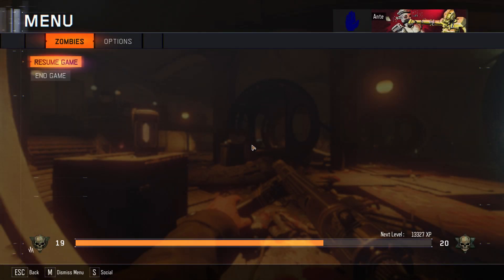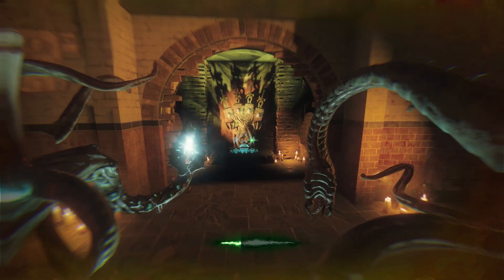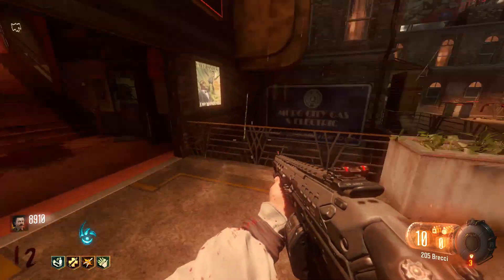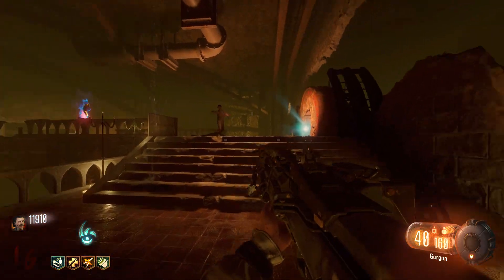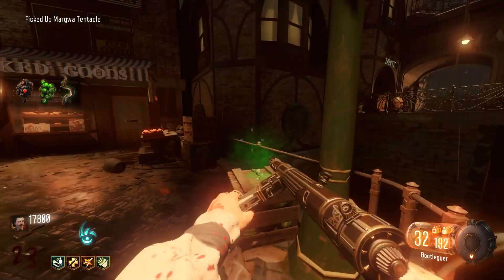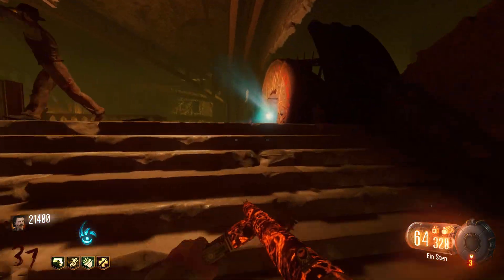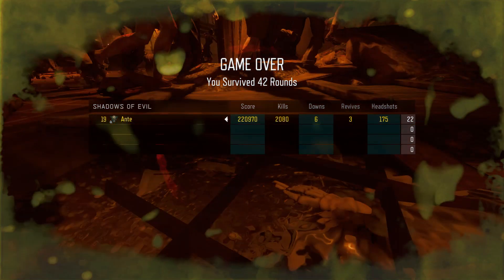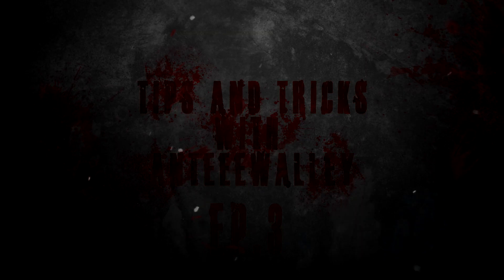BO3 Nordic Zombie Tournament – Tutorial part 3 (Round 10+)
► 3/3 Zombie tutorials on English!
► Gilla Gärna Videon!
► Läs Gärna:

This is the third tutorial video where you will learn how to become a better Zombie-slayer!

Detta är den tredje och sista av de tre videos där du får chansen att ta del av mina bästa tips och tricks på Zombies. Glöm inte registrera dig för Black Ops 3 Nordic Zombie turneringen på länkarna ovanför!

Hoppas ni tycker det är lite kul att höra mig på engelska, detta är ett samarbete med Activision och innebar 3 Zombie videos på engelska :)

Thumbnail: Min kära bror